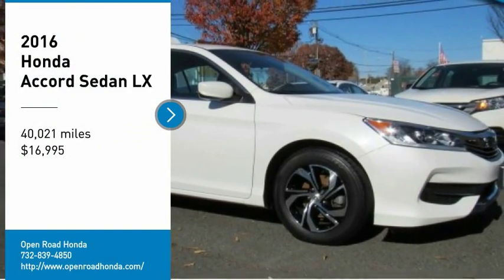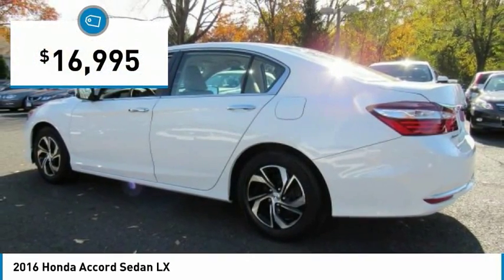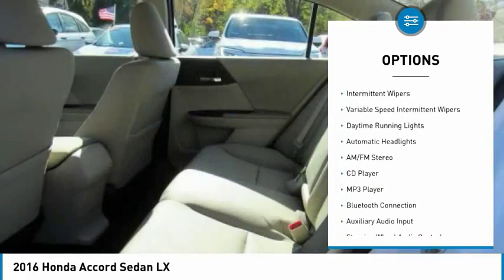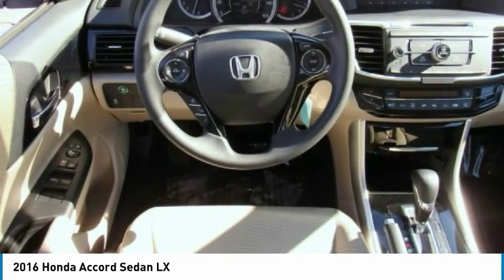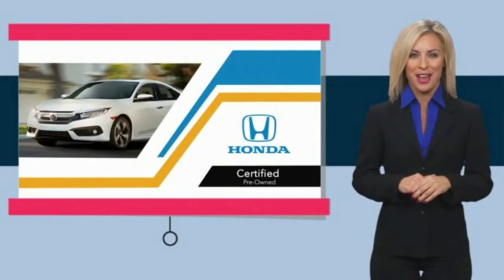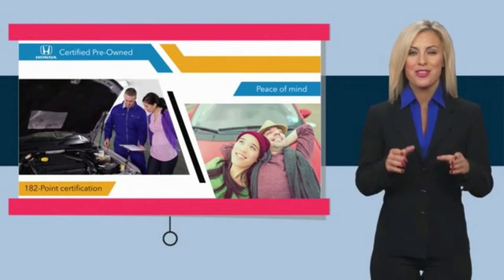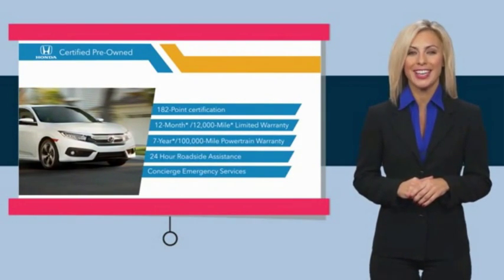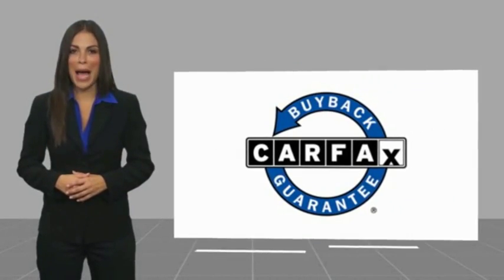2016 Honda Accord Sedan Edison NJ 10111P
2016 Honda Accord Sedan LX

CARFAX 1-Owner, Excellent Condition, Honda Certified. EPA 37 MPG Hwy/27 MPG City! White Orchid Pearl exterior and Ivory interior, LX trim. Bluetooth, CD Player, iPod/MP3 Input, Aluminum Wheels, Back-Up Camera. AND MORE!EXCELLENT SAFETY FOR YOUR FAMILYChild Safety Locks, Electronic Stability Control, Brake Assist, 4-Wheel ABS, Tire Pressure Monitoring System, 4-Wheel Disc Brakes Safety equipment includes Child Safety Locks Honda LX with White Orchid Pearl exterior and Ivory interior features a 4 Cylinder Engine with 185 HP at 6400 RPM*.VEHICLE FEATURESMP3 Player, Remote Trunk Release, Keyless Entry, Steering Wheel Controls. Serviced here, Non-Smoker vehicle, Originally bought here, Balance of Factory Warranty if applicable.PURCHASE WITH CONFIDENCECARFAX 1-Owner Balance of original 7-year/100,000-Mile Powertrain Warranty, Additional 1-year/12,000-mile Non-Powertrain Warranty, Vehicle History Report, NO Deductible, 182-Point Inspection and Reconditioning, 24 Hour Roadside Assistance includes, towing, lock-out assistance, tire change and fuel delivery, SiriusXM free three-month trial period on eligible factory equipped vehiclesEXPERTS REPORTThe Accord continues to impress with its responsive handling, composed ride, abundance of interior room, comprehensive feature set, fuel-efficient yet powerful engines and high crash test scores. -Edmunds.com. Great Gas Mileage: 37 MPG Hwy.Horsepower calculations based on trim engine configuration. Fuel economy calculations based on original manufacturer data for trim engine configuration. Please confirm the accuracy of the included equipment by calling us prior to purchase.